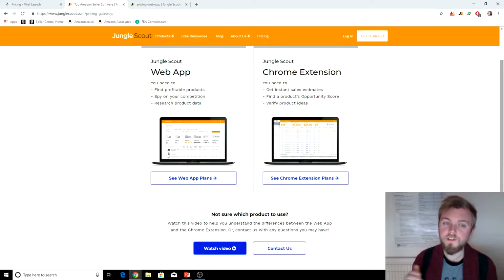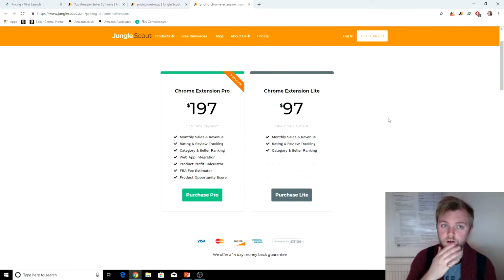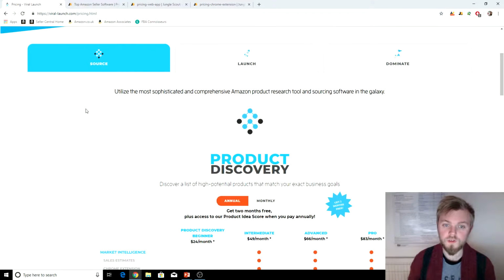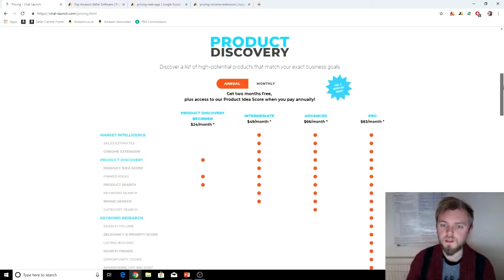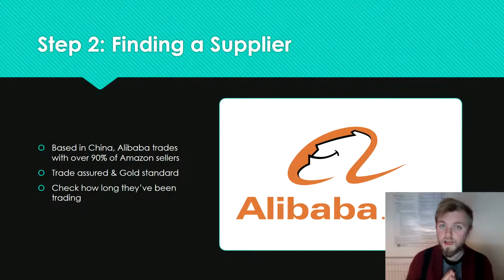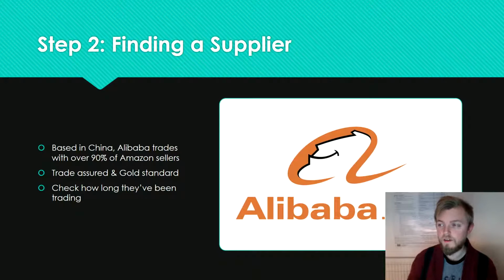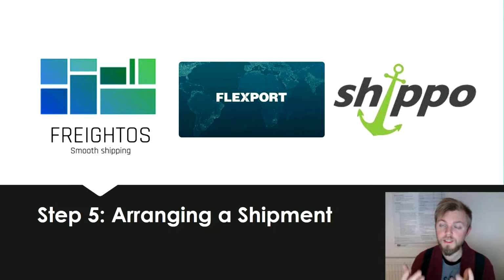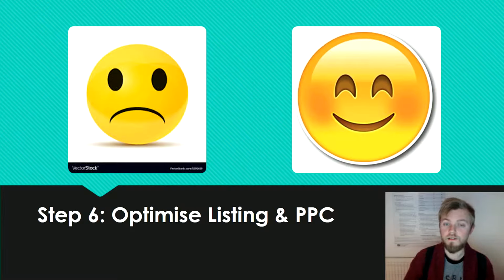How AMAZON FBA Works In 2018 & How To MAKE MONEY From It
A complete STEP-BY-STEP walkthrough of how to start making money with FBA 2018.

Come and join the family at my Facebook group - all are welcome!